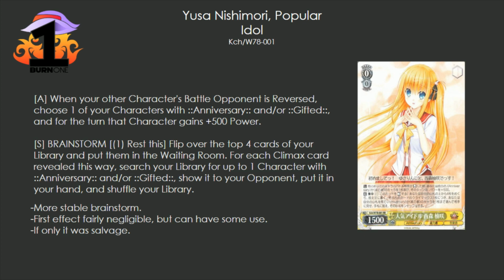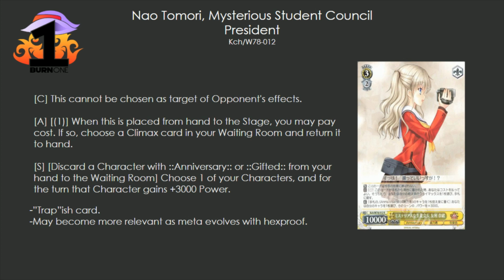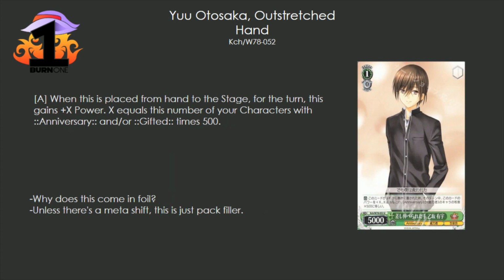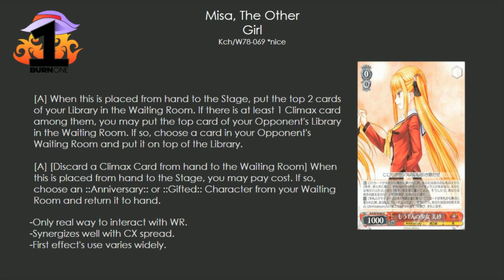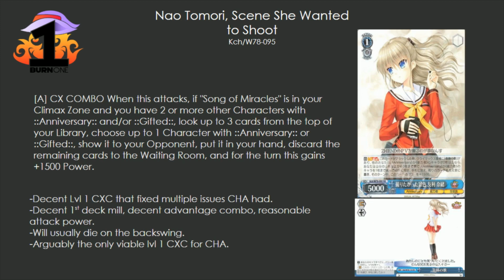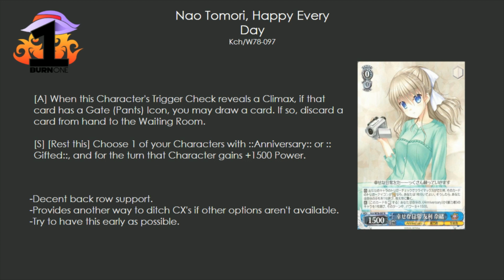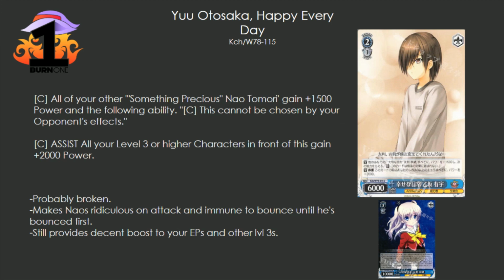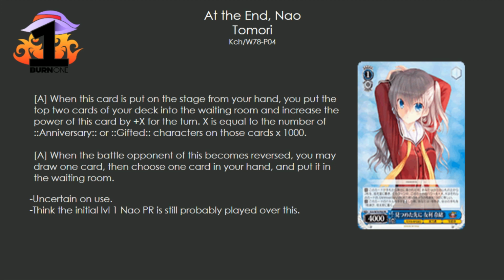Weiss Schwarz Charlotte Key 20th Support Discussion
Click▼